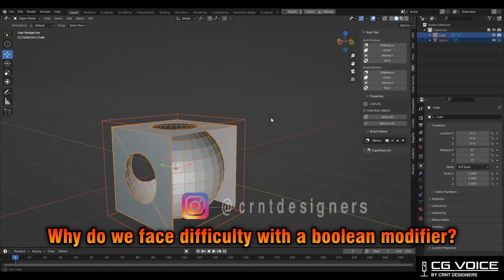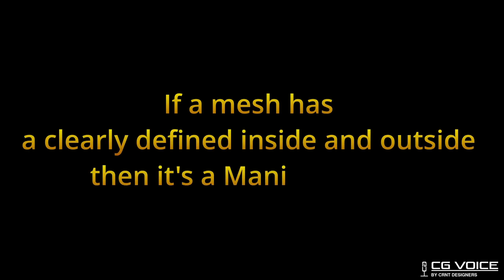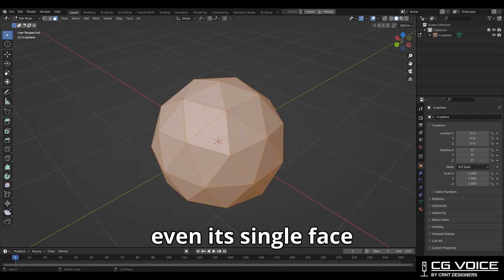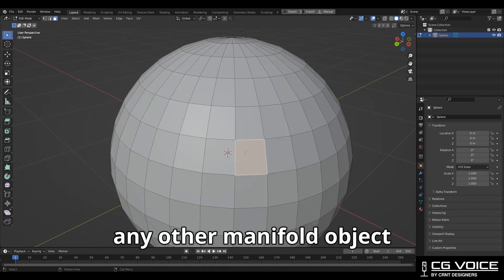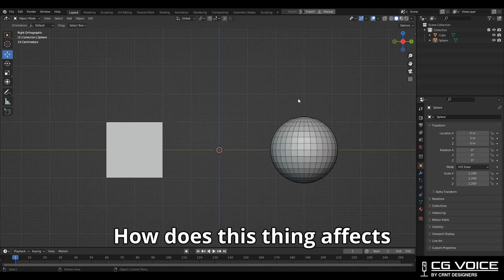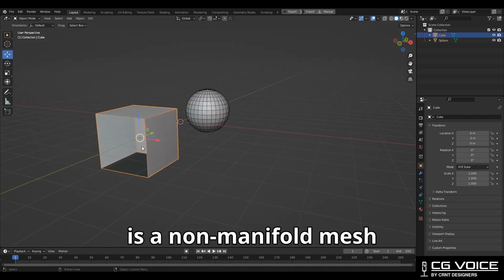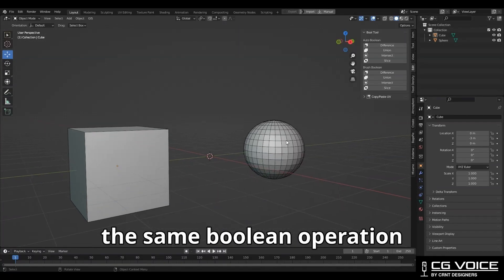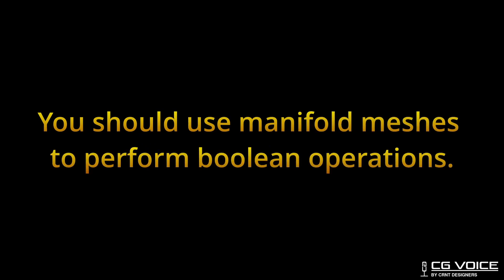Why do we face difficulty with Boolean Modifier _ You should know what is manifold mesh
In this blender tutorial I have explain Why do we face difficulty with a boolean modifier. Because we don’t know what is manifold mesh and non-manifold mesh. Only Manifold meshes give proper results while using a boolean modifier. With non-manifold meshes you will get artifacts while using a boolean modifier. I hope you will like this boolean modifier blender tutorial.

Timecodes
0:00 - Why do we face difficulty with a boolean modifier?
0:19 - What Are Manifold Meshes?
1:16 - What Are Non-Manifold Meshes?
1:51 - Boolean modifier practical with Non-Manifold Meshes
2:19 - Boolean modifier practical with Manifold Meshes
2:44 - Conclusion

how to use boolean modifier
manifold mesh
non-manifold mesh
blender modifier
how to use boolean modifier in blender
blender hard surface modeling
blender modeling
blender tutorial
blender modifier tutorial